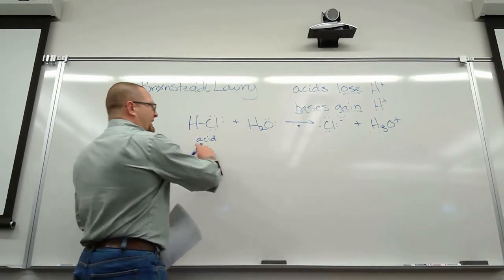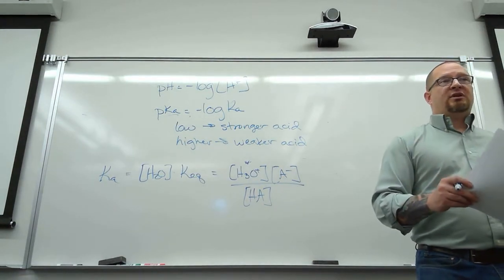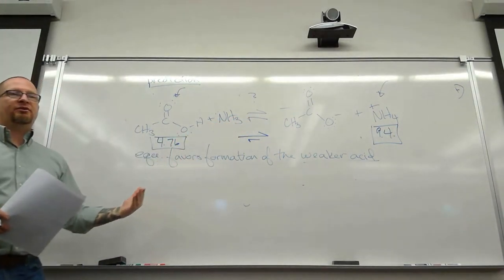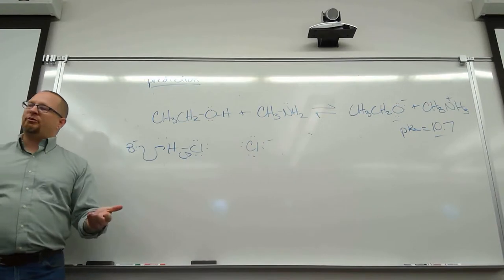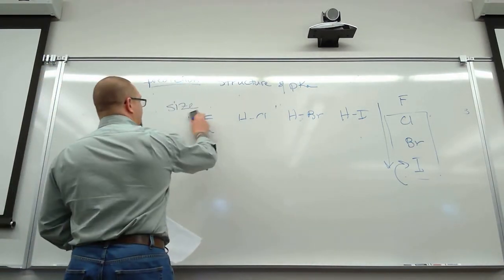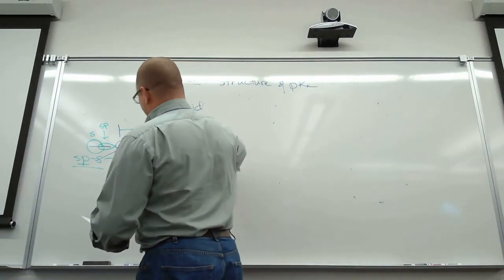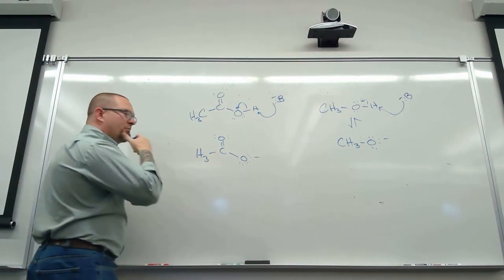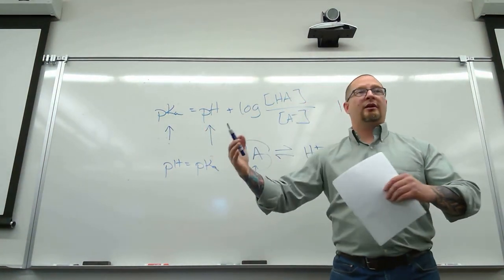OChem I - lecture 3 - 9042019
Ch 2 - Acids and Bases